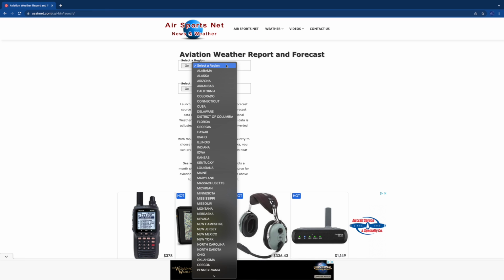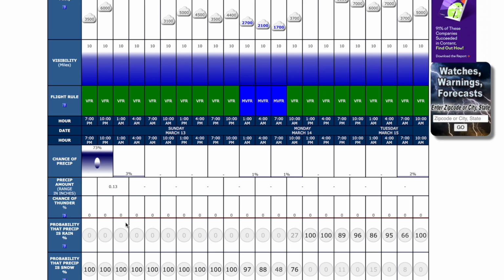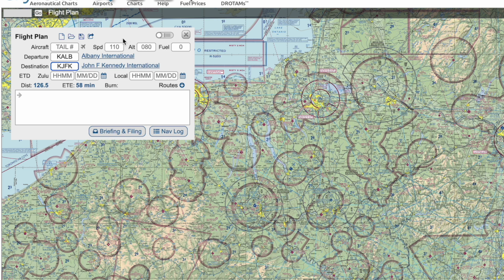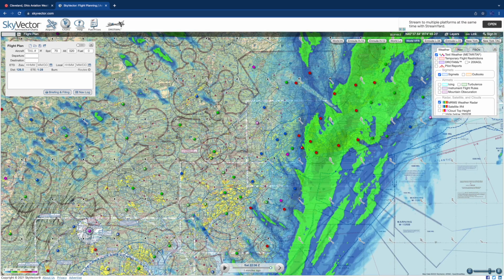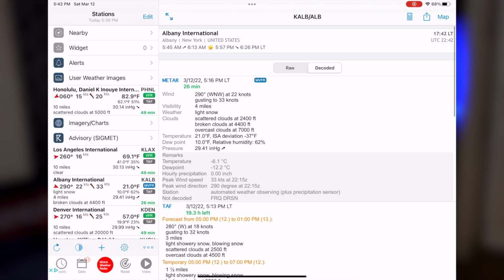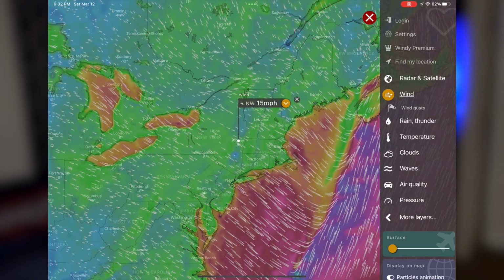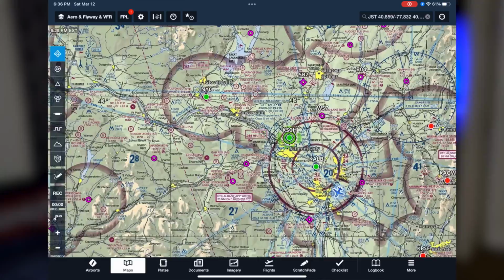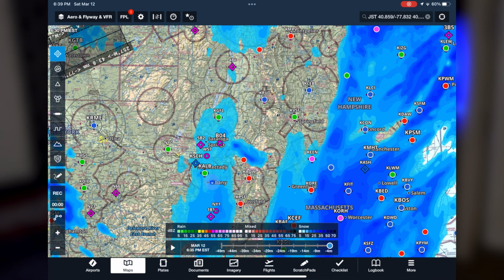The 5 Best Aviation Weather Apps and Websites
Hey in this video I cover the top 5 aviation weather apps and websites. Now these are all in my opinion but I think with these, any pilot will have all the weather information they will need. In flight school, I knew some of these but by actually working in the aviation industry as a commercial pilot and flight instructor, I have seen what information is really needed and these are the best.

Schedule an Intro Ride with Me!

Checkride Course!
I have developed a Helicopter Pilot Checkride Prep course. This course is everything you need to ACE your checkride. I spent nearly a month curating all the content and put it together into nearly 10 Hours of video content. After taking this course you will have confidence and knowledge to Pass your checkride!